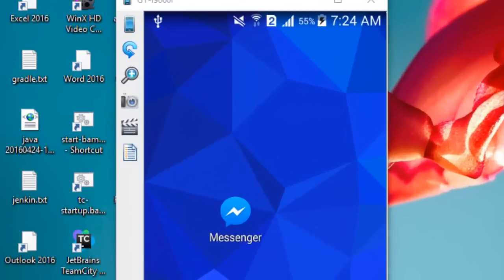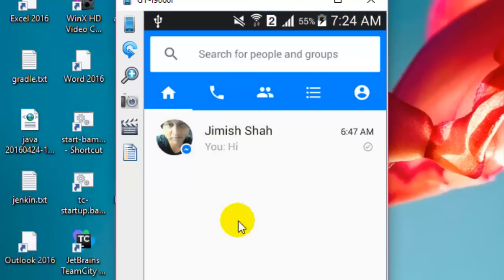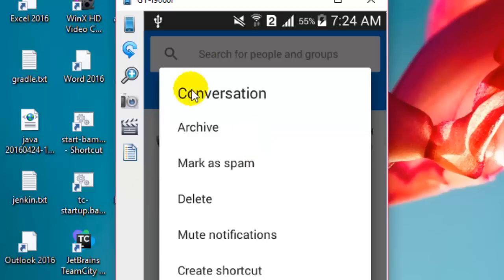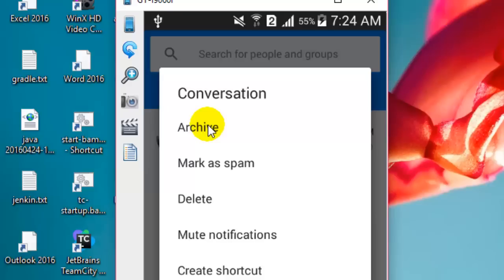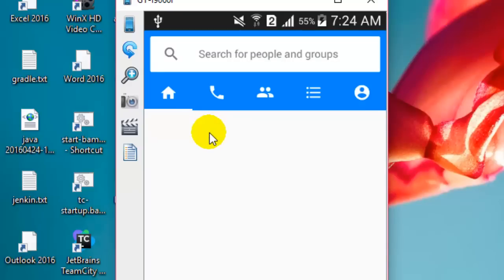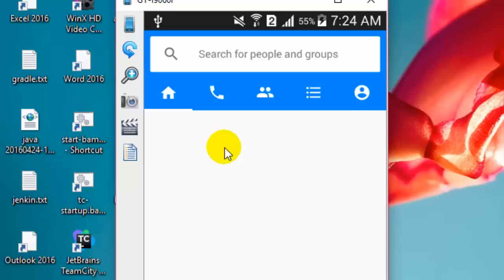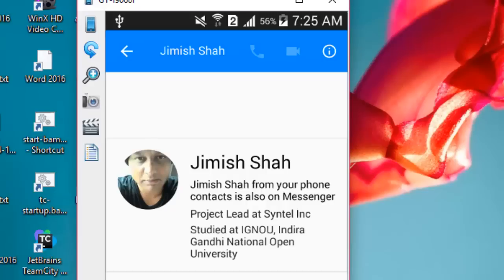How to archive messages in Facebook messenger android app